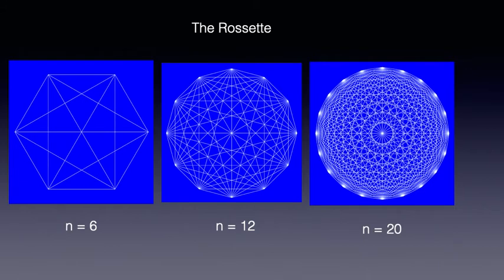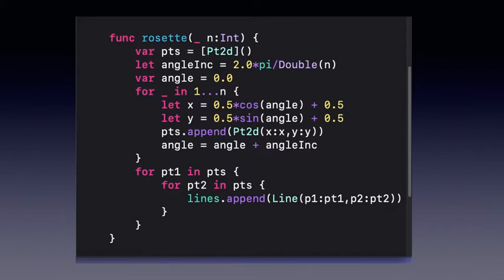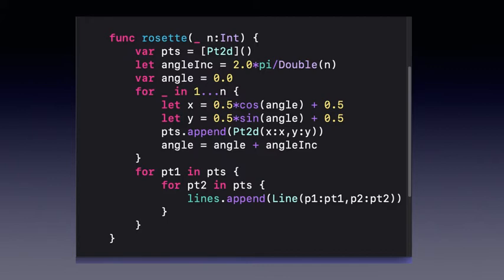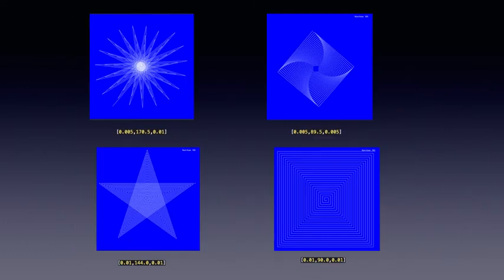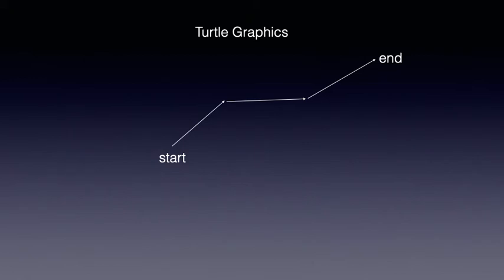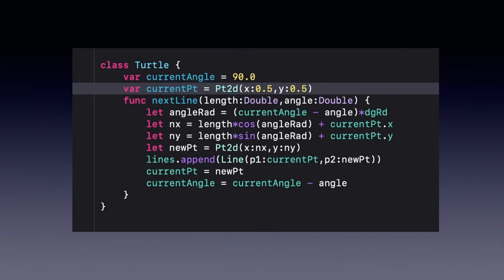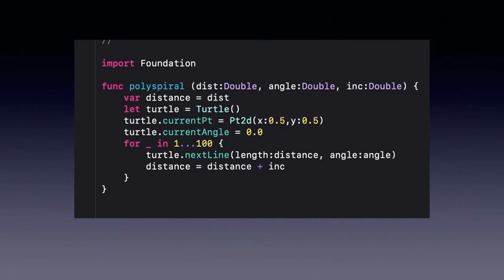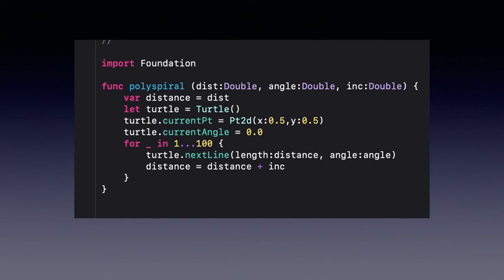2 Rosettes and Polyspirals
ntroduction to Computer Graphics: drawing rosettes and polyspirals. Turtle graphics is also covered.